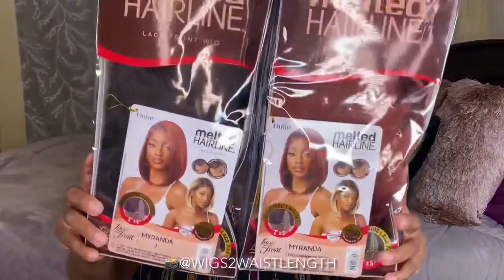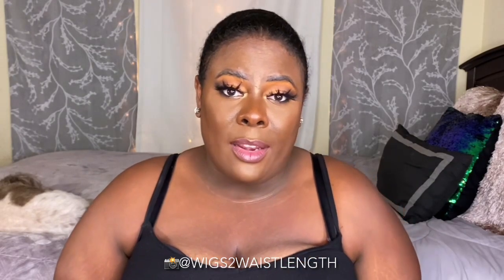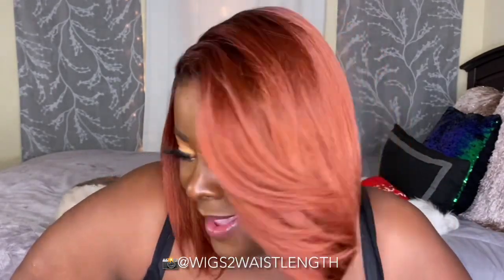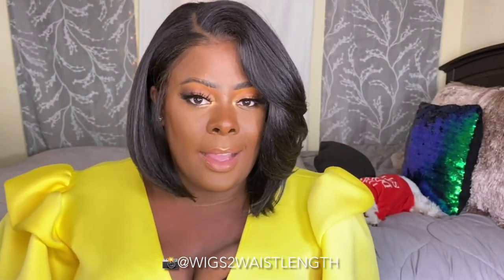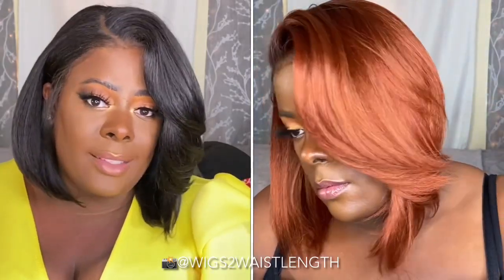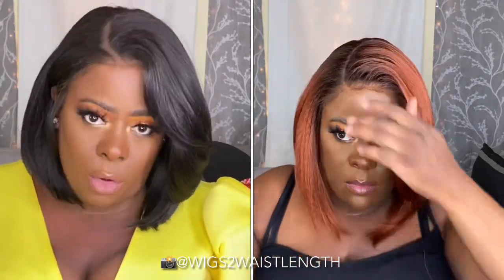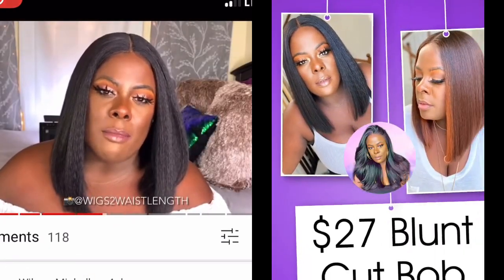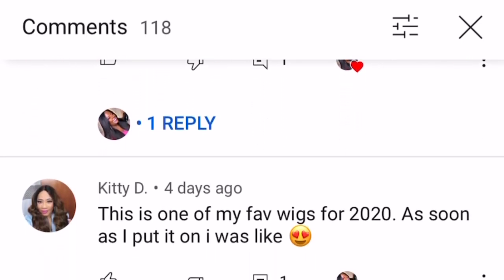$35! Salon Set Layers || Kinky Straight Bob 2 Colors! || Wigs2WaistLength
Let’s talk about this hair hunnnnnty!

Unapologetically Grown AF comes to mind with this bob. Today, I’ll be showing TWO colors for this review.

Let’s chat in the comments down below and let me know! Will you be copping this unit?

TIMESTAMPS
00:00 || Unboxing
01:36 || Color First Impressions
02:54 || Cap Construction
03:16 || Install
03:56 || REMIXXXXXX!
04:37 || Cap Fit
04:47 || Parting Specs
05:20 || Hairline
05:51 || Glue or Glueless
06:33 || Color Differences
06:44 || Would I Buy Again??
07:56 || YouTube Viewer Shoutouts! See Your Name? Let Me Know Below